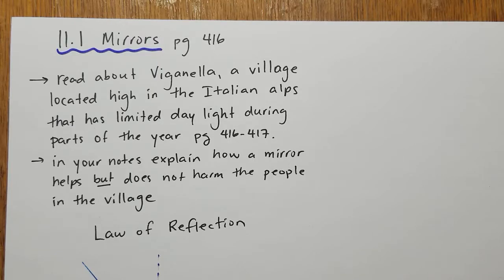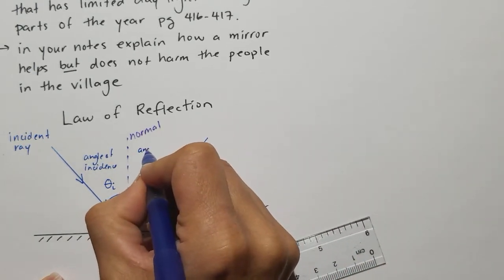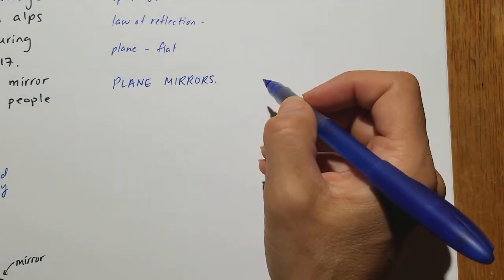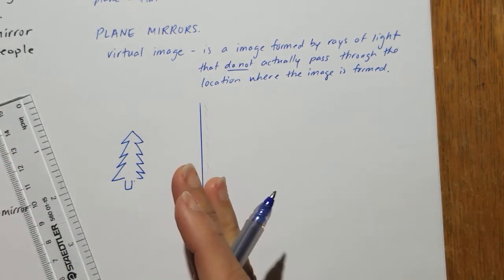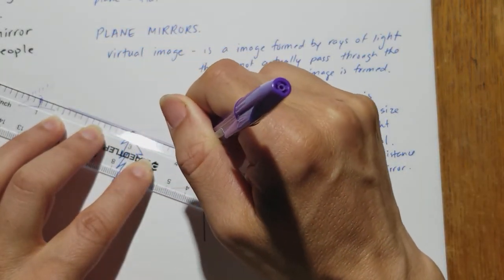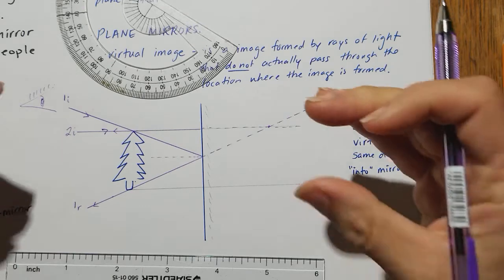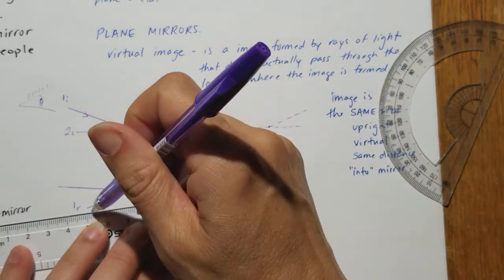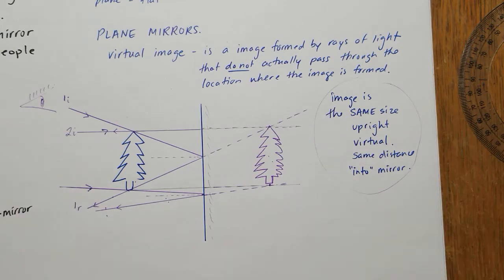11.1 Mirrors & The Law of Reflection